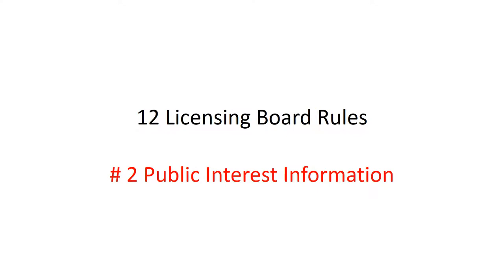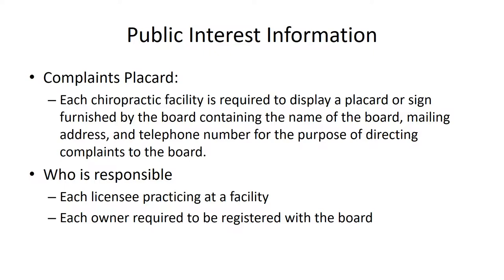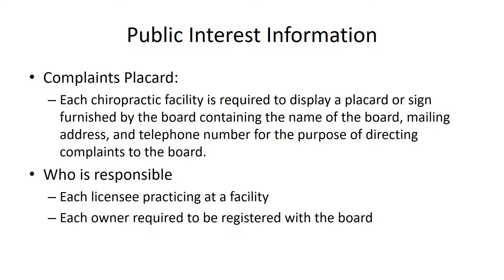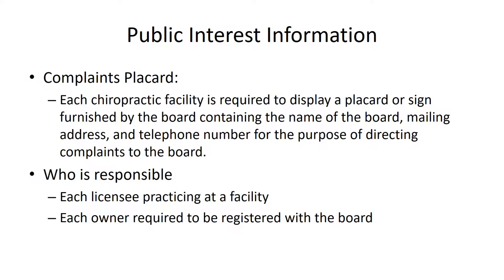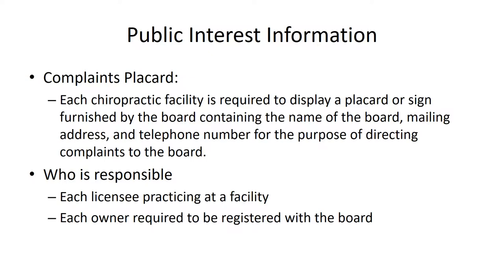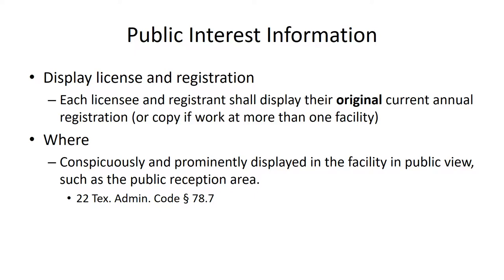Ethics Review 1.02 Public Interest Information